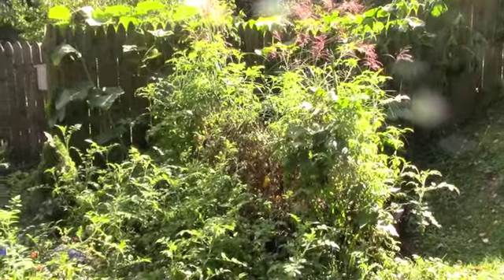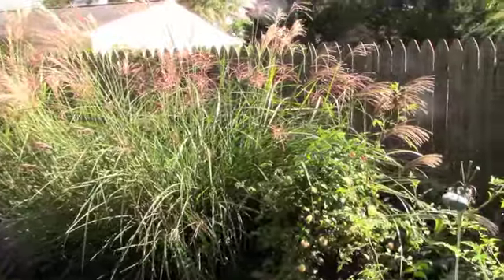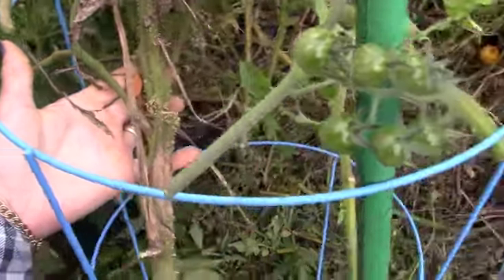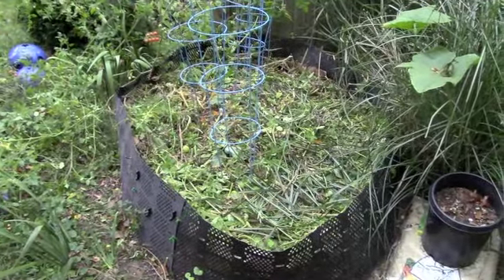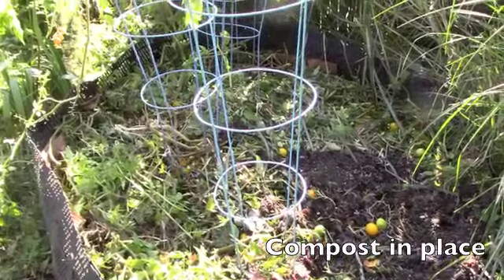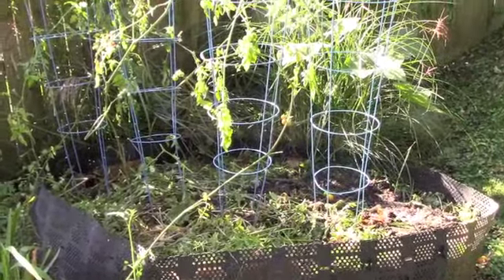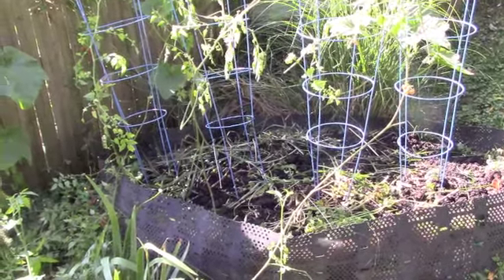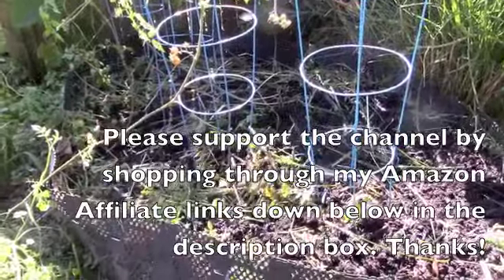Chopping and Dropping the Tomato Jungle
In this clip, I tear out my tomato jungle in a chop and drop fashion.  Fall is all about cleanup and setting up a garden for the next growing season.

Golden Barrel Blackstrap Molasses:

Kilig Casual Button Down Summer Dress with Pockets

Auslar Heavy Duty Wire Shelving Unit-4 Tiers:

Satco SF77/394 Incandescent Portable Plant Lamp, 60 Watts

Hint Water Peach 6 oz. Bottles (12 Pack)

Osmocote Plant Fertilizer Indoors and Outdoors 2 lbs.:

Basis Electrolyte Powder Mix 3 Flavors/3 Pouches 45 sticks

More Birds Songbird Vintage Bird Feeder 1.5 lb capacity:

Asgard Women’s Mid Calf Short Garden Boots Waterproof

Woodstock Signature Wind Chimes Amazing Grace 24”:

Earth Breeze Laundry Detergent Sheets 60 Loads:

Ecover Automatic Dishwashing Tablets 25 ct:

Goat Milk Soap With Honey, Unscented, Paraben and Sulphate Free 4 Pack

Salonpas Lidocaine Pain Relieving Gel Patch -6 patches (2 pack)

Keys Care Luminos Hydrating Clear Natural Moisturizer:

Keys Solar Rx Broad Spectrum SPF 30 Sunblock 3.4oz.:

Survival Garden Seeds Homesteader Seed Vault 50 Varieties Preparedness Kit:

10 Culinary Herb Seed Vault Non GMO

EcoScraps Tomato & Vegetable Plant Food, 4 lbs.:

EcoScraps Herbs and Leafy Greens Plant Food, 4 lbs.:

EcoScraps Rose and Flower Plant Food, 4lbs.:

7 ft. X 3ft Metal Raised Garden Bed:

Manna Pro Crushed Oyster Shell 5 lbs:

Purina ONE Sensitive Skin & Stomach Dry Cat Food 3.5 lb. Bag

Starbucks Decaf Cafe Verona 12 oz. Bags (6 pack):

Starbucks Regular Ground Coffee Breakfast Blend 12 oz. Bags (3pack)

GEOBIN Compost Bin 216 Gallon:

Achla Designs 125 0007 Lutyens Gardens 4 Foot Black Bench 48 Inch

TOOBEETT Mason Bee House/ Insect Hotel:

5 Pack Metal Plant Stands for Indoor/ Outdoor Plants:

Worm Castings Organic Fertilizer, Wiggle Worm 30 lbs (single pack)

Duracell Coppertop AA Batteries 20 Pack:

Duracell Coppertop AAA Batteries 28 Pack:

Scotch Heavy Duty Clear Packing Tape Refills 6 Pack:

Scotch Magic Tape 6 Pack for Gift Wrapping:

Starbucks $10 Gift Cards, Multipack of 4

Amazon $10 Gift Cards, Pack of 3 (Holiday Globe Design)

Amazon $25 Gift Card in Greeting Card (Various Designs)

Amazon $50 Gift Card in Premium Holiday Gift Box:

Visa $100 Gift Card

Monstera Leaves Eco Gift Wrap:

Tropical Leaves Eco Gift Wrap:

Hallmark Recyclable Holiday Gift Bags Pack of 8 (Assorted Sizes):

Hallmark Sustainable Holiday Gift Bags for Kids 8 Pack (Assorted Sizes)

Hallmark Blue and Silver Holiday Gift Bags 18 Pack (Assorted Sizes)

Gardeners Supply Co. Chicken Wire Cloche:

Fiskars Kangaroo Collapsible Bag 30 Gallon:

LOUVOUS Nature Linen Needlework Fabric 20 x 62 inch

Churus Cat Treats Squeezable Creamy Purée Variety Pack-50 tubes

Lash Princess Mascara Vegan and Cruelty Free 3 Pack

FRIZIONE 8x4x2 Galvanized Raised Bed